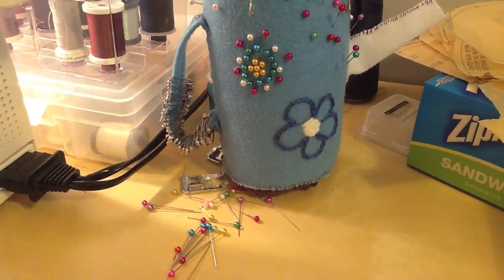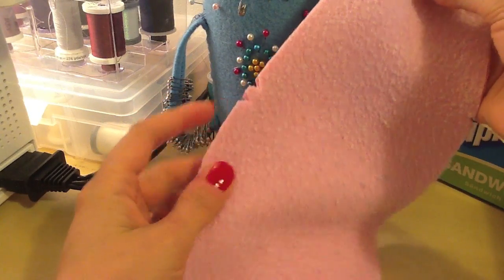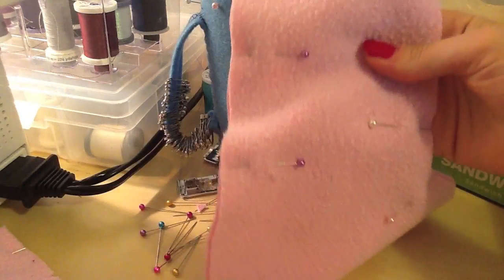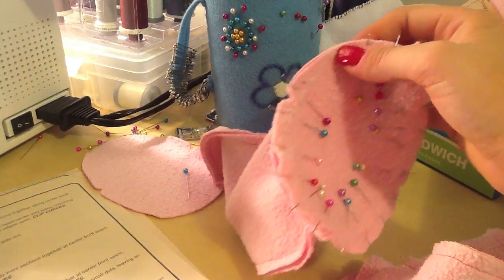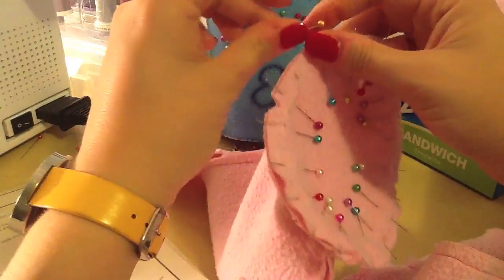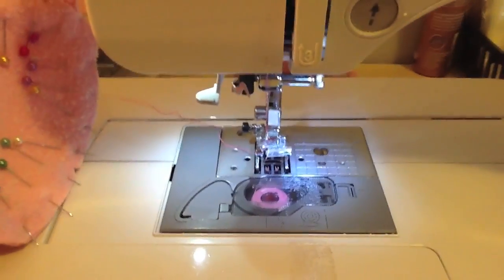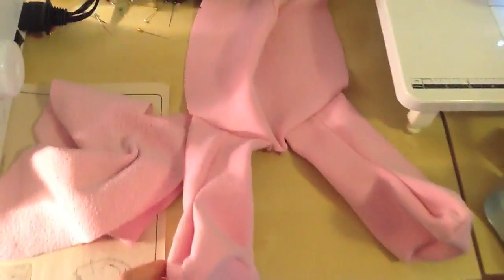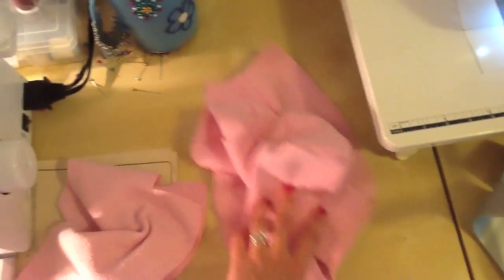Memory Bear Tutorial: Body Construction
The second of three videos on the construction of a memory bear using Simplicity pattern 5461.  It shows how to construct the body and legs of the bear.